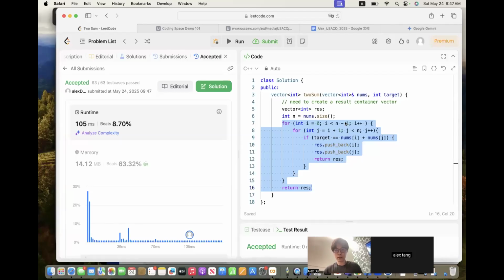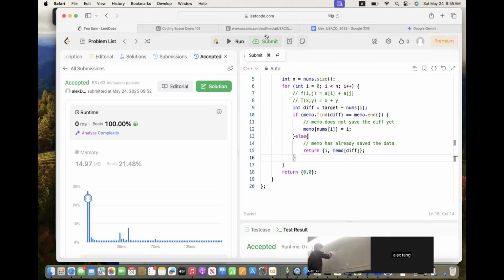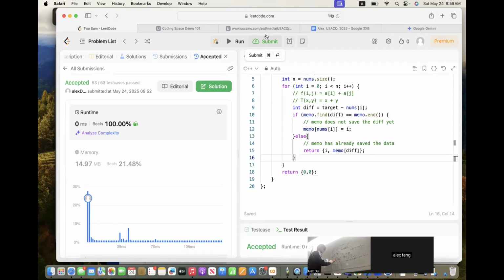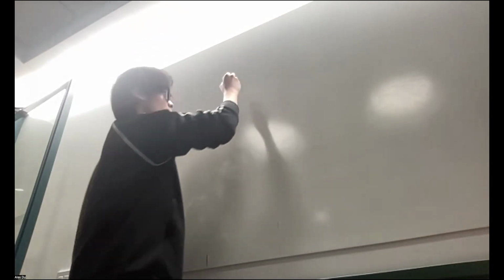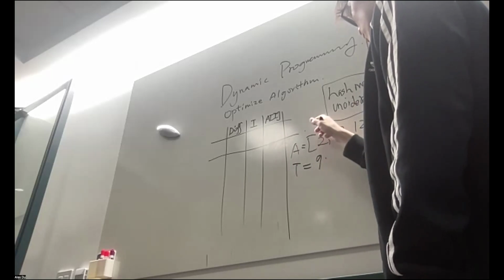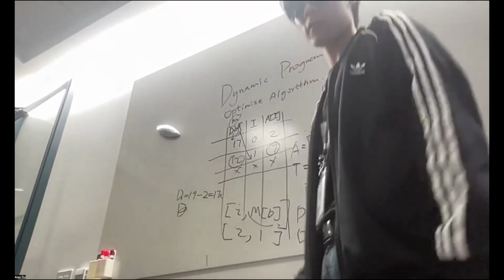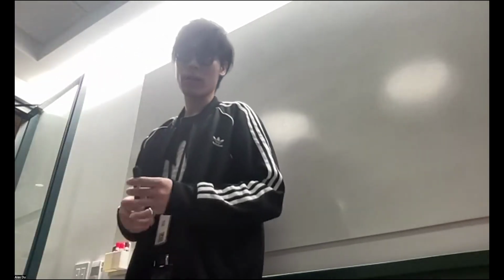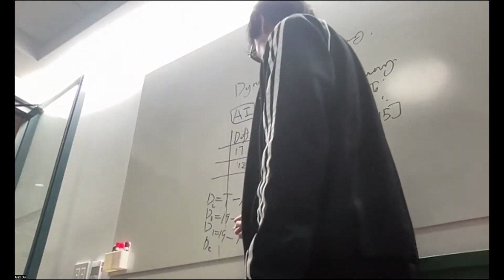Alex Tang Coding